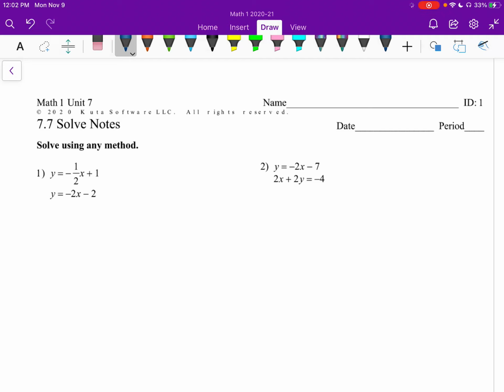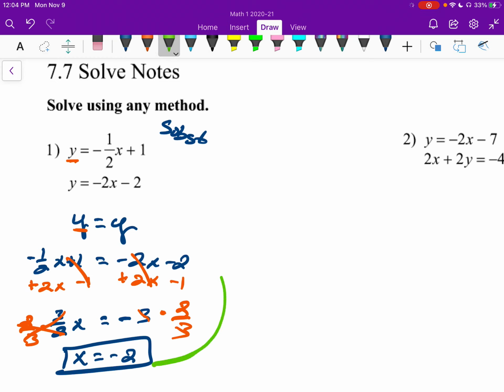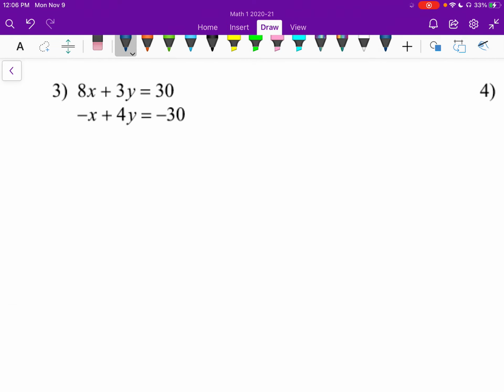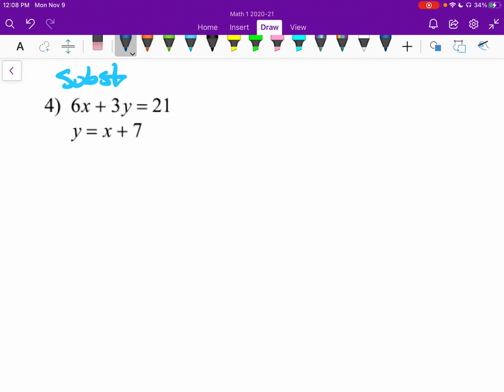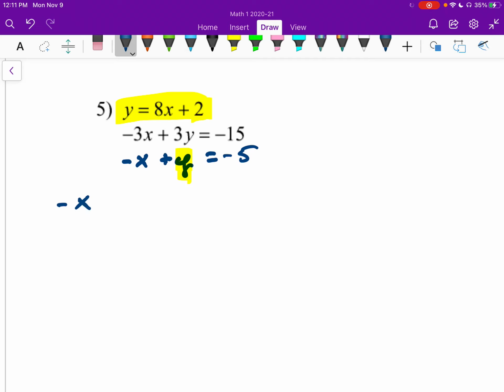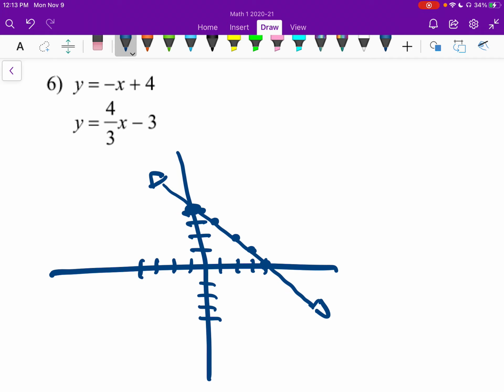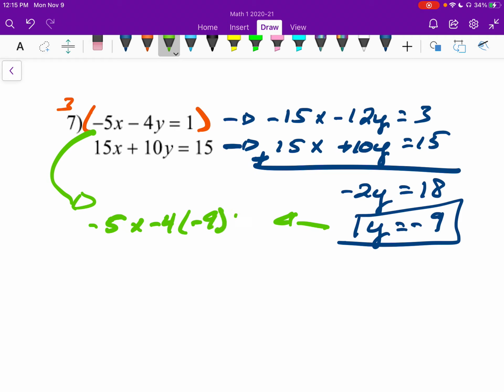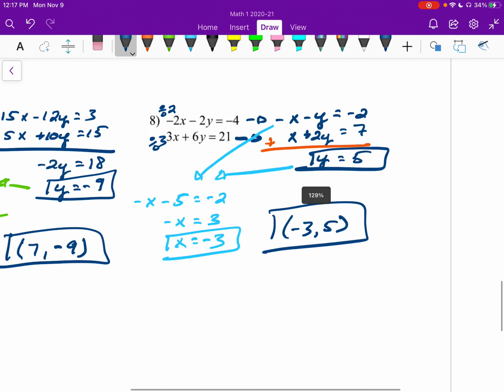Math 1 - 7.7 Solve